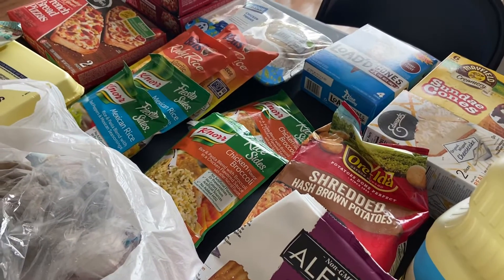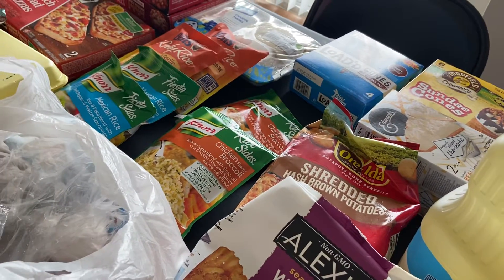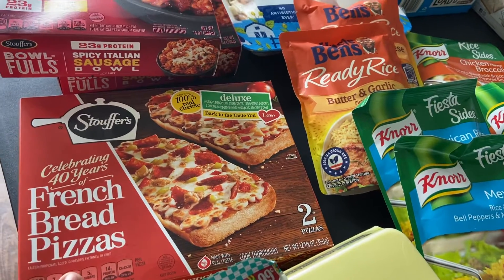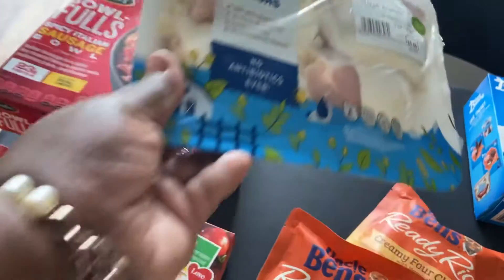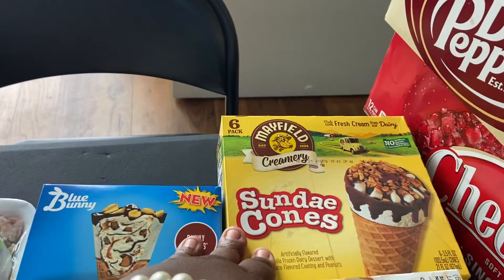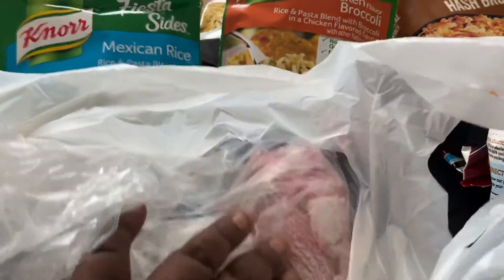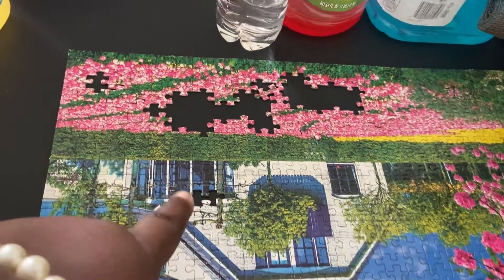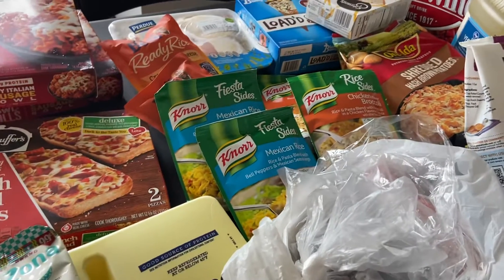Kroger/Farmers market haul